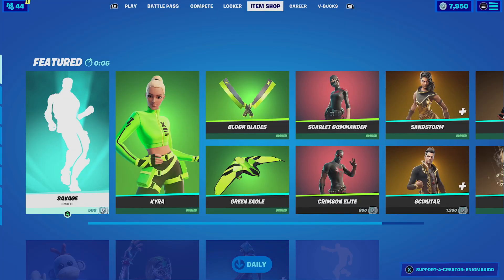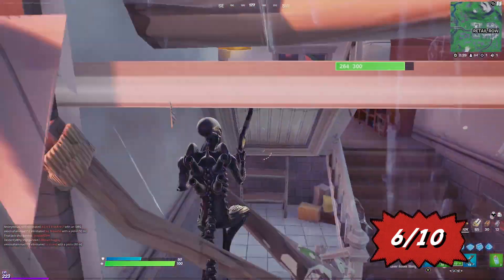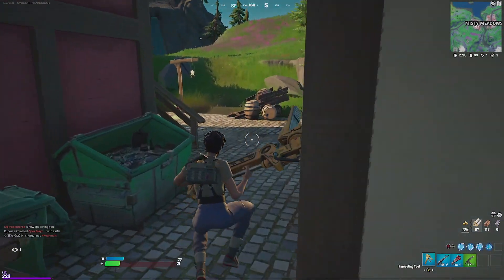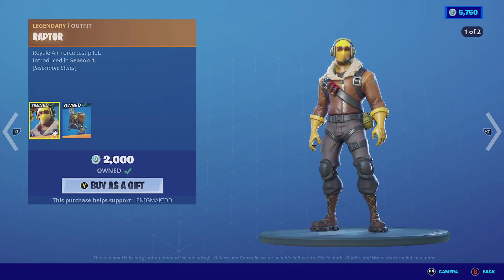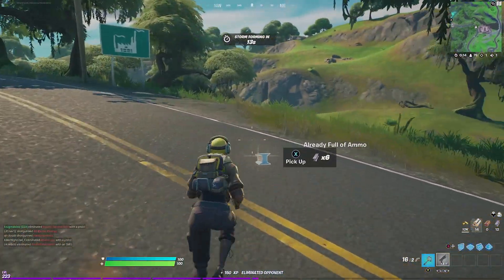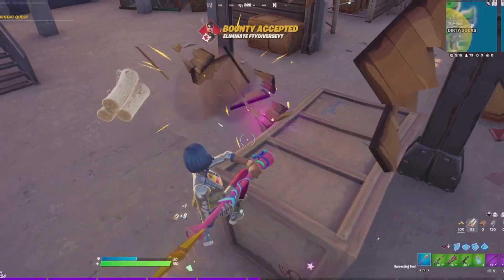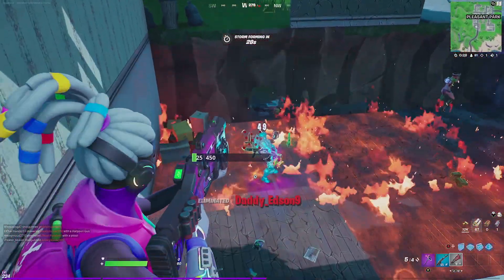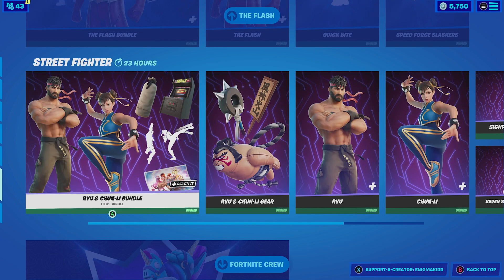Fortnite Item Shop February 25th 2021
itemshopItem shop Review for February 24th 2021